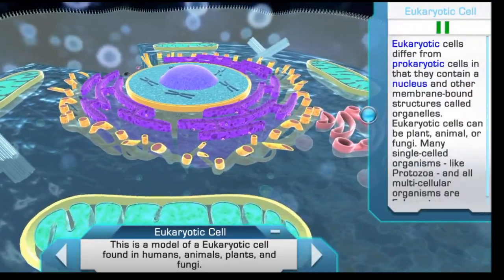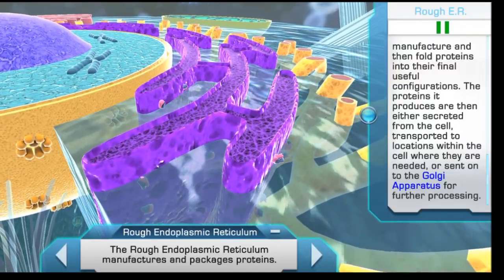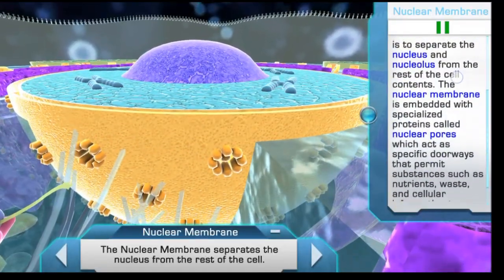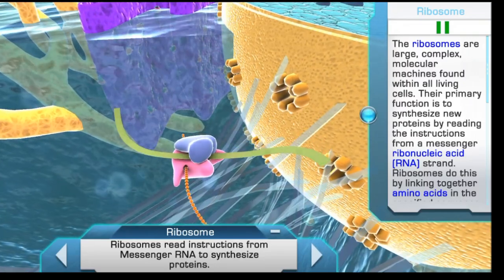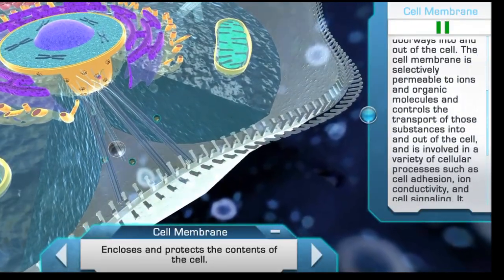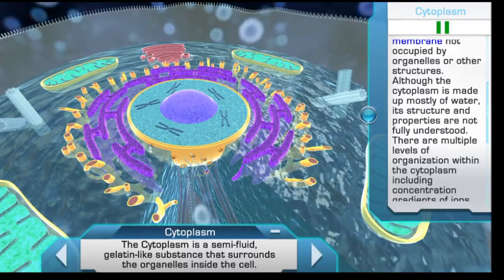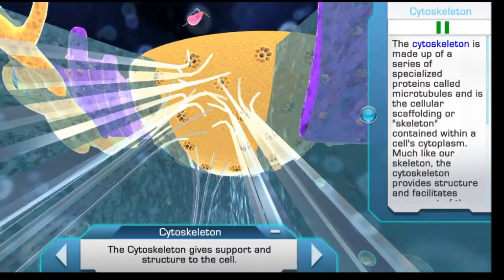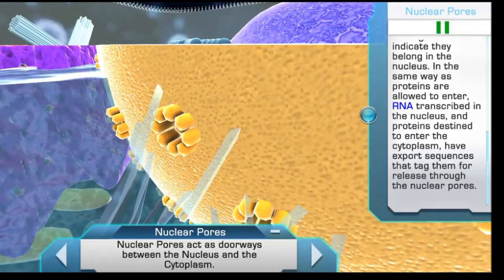Modle of Eukaryotic Cell.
Hi everyone hope you learned something.
If you have doughs free to ask any questions in the comments.